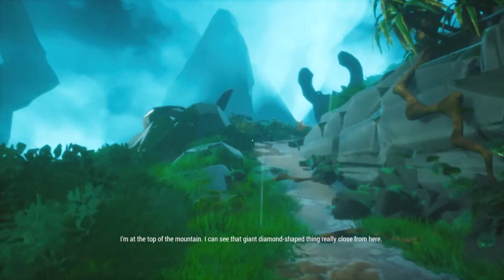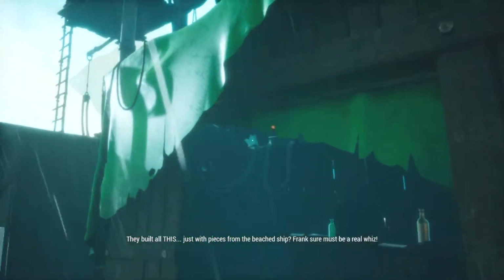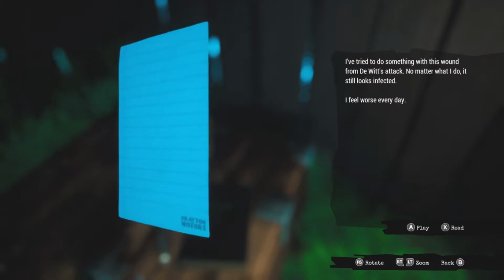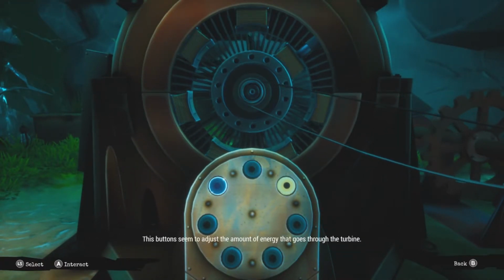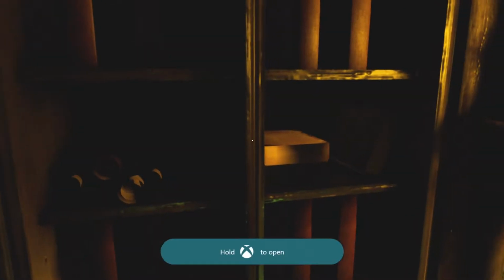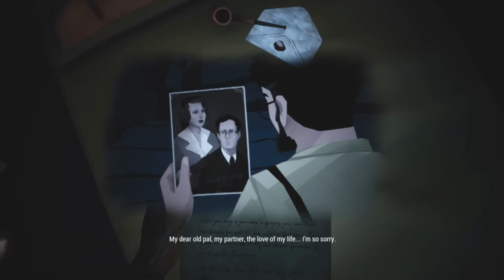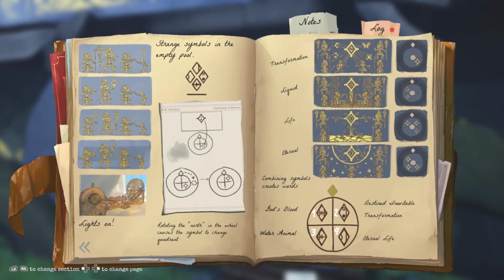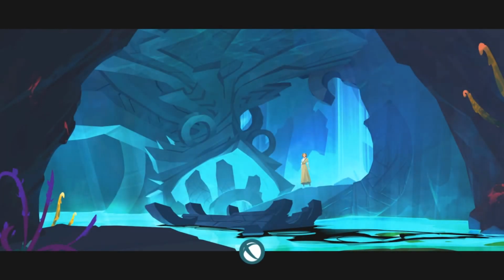Call of the Sea LP – Episode 4 – A Chorus From a Single Voice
Sing a song of love, of hope
Sing of the God's blood

Gameplay was recorded from Xbox One version.